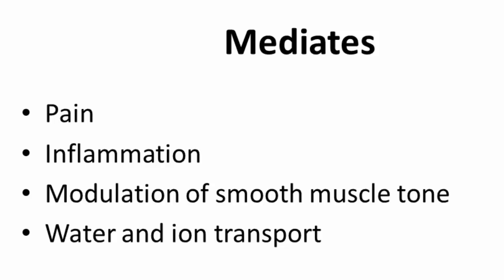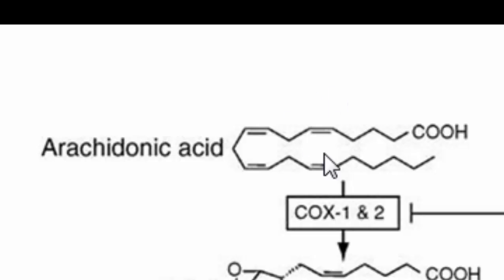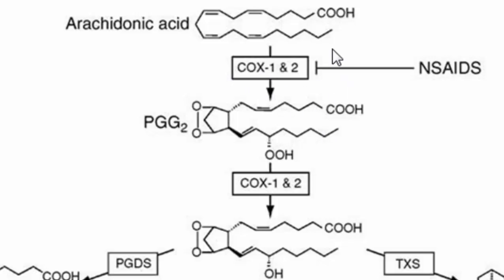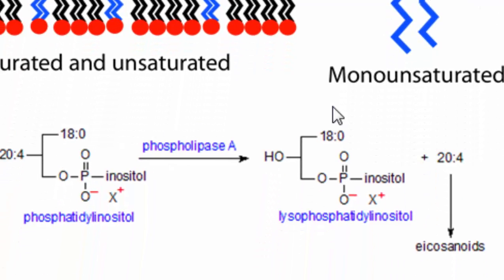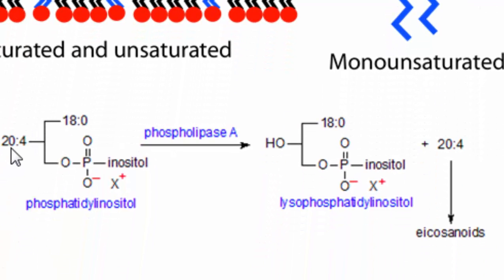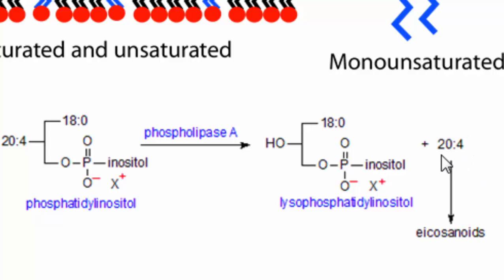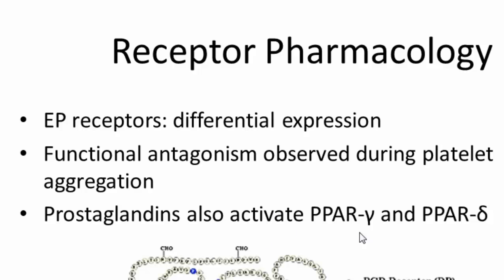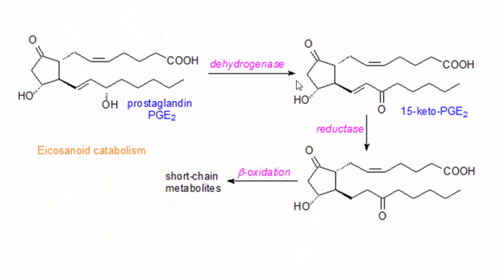Prostanoids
This video gives a brief summary of prostaglandins metabolism, receptors and pharmacology.